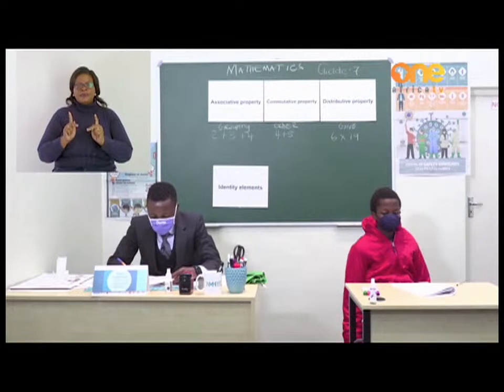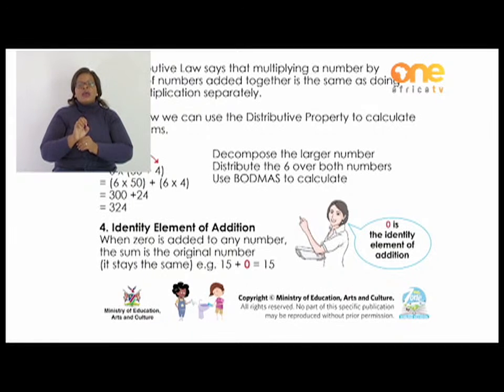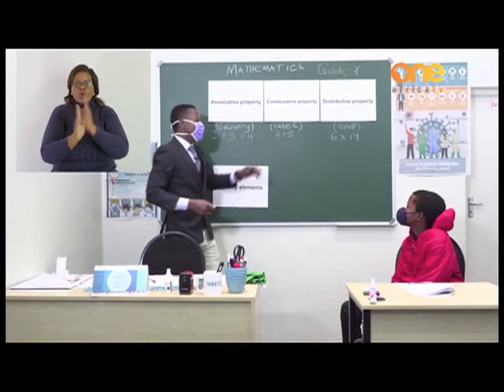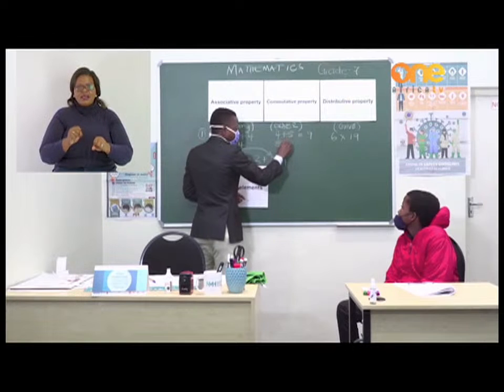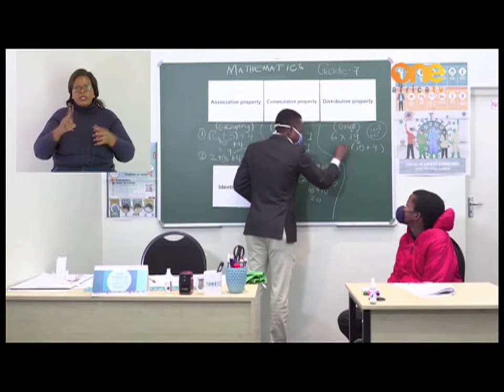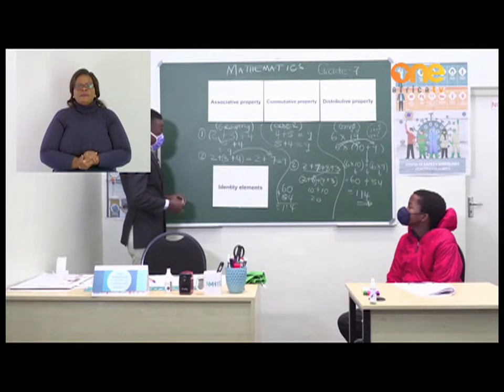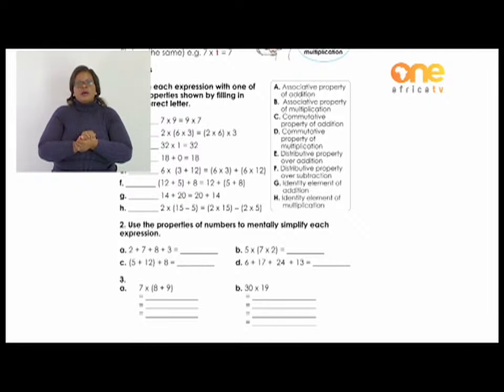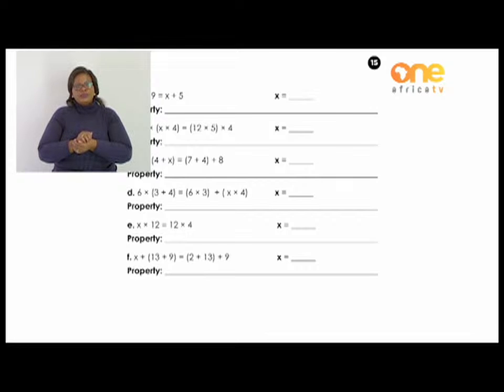LearnOnOne | Gr 6&7 | Maths (Properties Of Numbers) | Content by My Zone (NMH)